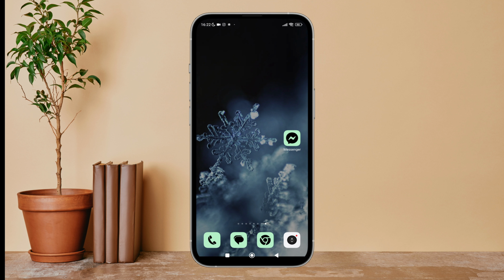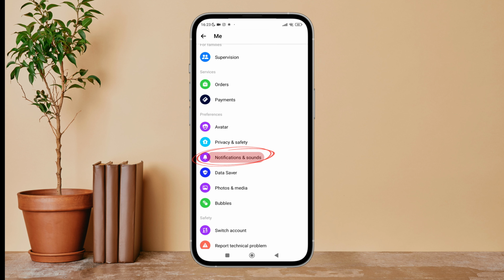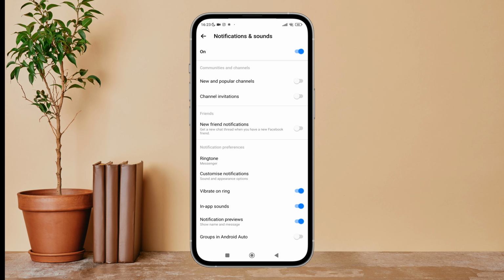Turn On Channel Invitation On Messenger. |Technologyglance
Ready to stay in the loop with channel invitations on Messenger? Discover how to enable these notifications with our straightforward guide. Whether you're looking to join new channels or simply want to stay informed, we'll walk you through the process step by step. Don't miss out on valuable updates – customize your Messenger settings today!